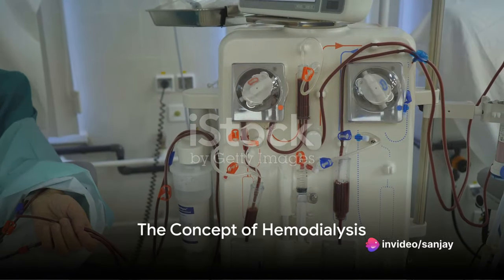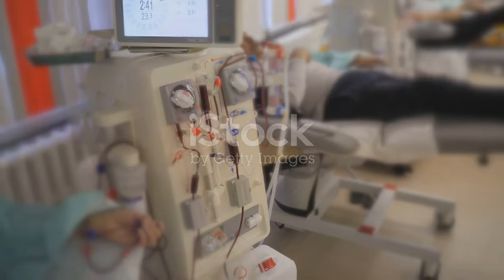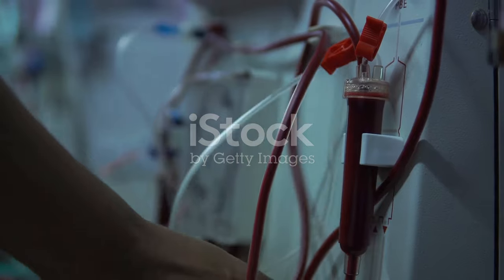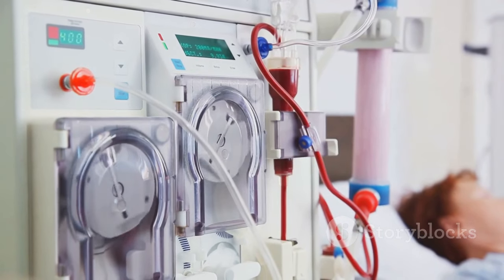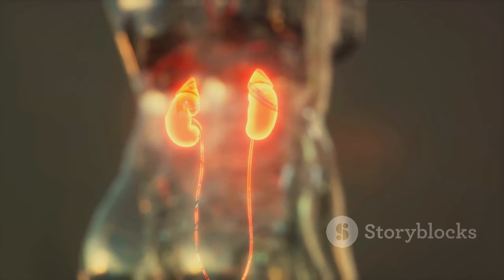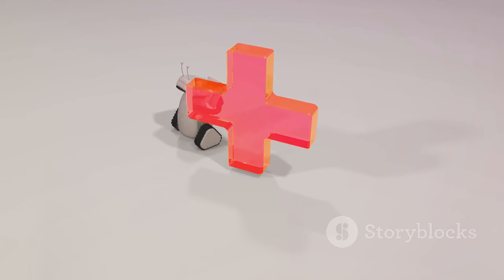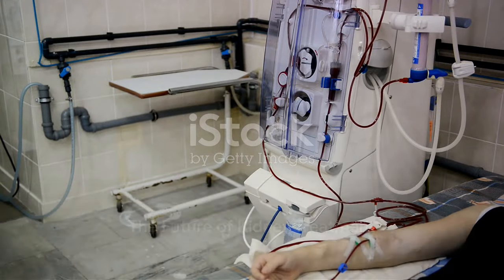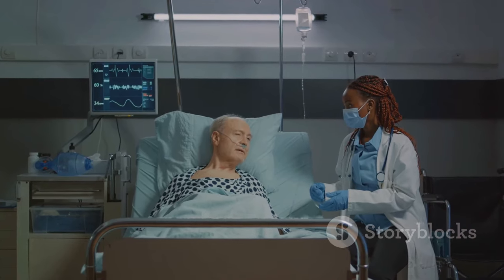Revolutionizing Kidney Treatment: The Implantable Artificial Kidney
In this captivating video, we delve into the fascinating world of medical technology and unveil the groundbreaking development of the implantable artificial kidney. Join us as we explore this innovative bio-hybrid device that aims to revolutionize healthcare by eliminating the need for dialysis.

Through in-depth research and expert interviews, we uncover the incredible advancements made in the field of kidney transplantation and how the implantable artificial kidney could forever change the lives of millions of people suffering from renal failure.

Discover the science behind this game-changing medical device as we explain its functionality, potential benefits, and possible challenges in bringing it to market. From its cutting-edge design to the potential impact on patients' quality of life, this video leaves no stone unturned.

Don't miss this opportunity to stay ahead of the curve and learn about the latest development in healthcare technology. Together, let's spread awareness and support the ongoing progress in medical science!

OUTLINE:

00:00:00 The Concept of Hemodialysis
00:01:11 The Implantable Artificial Kidney
00:02:43 The Future of Kidney Treatment